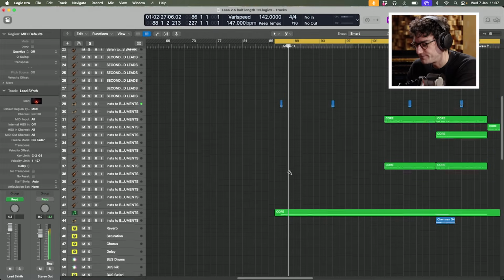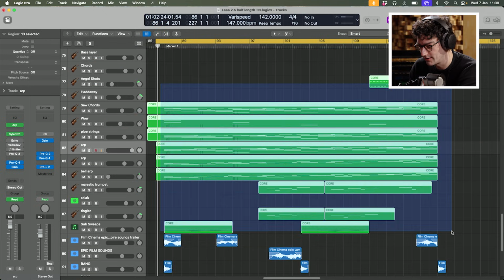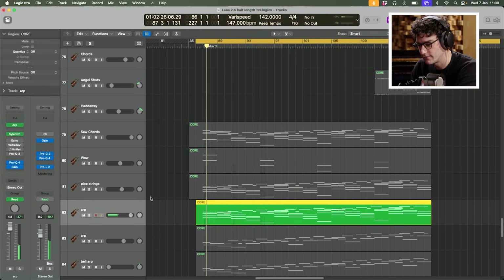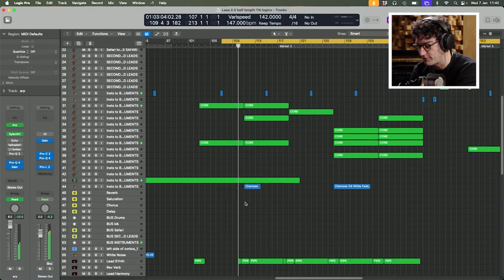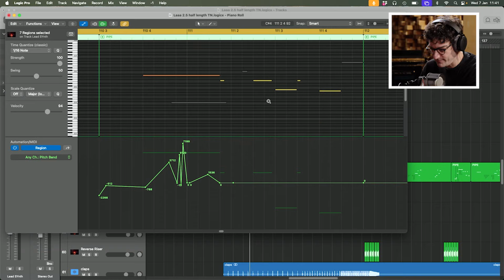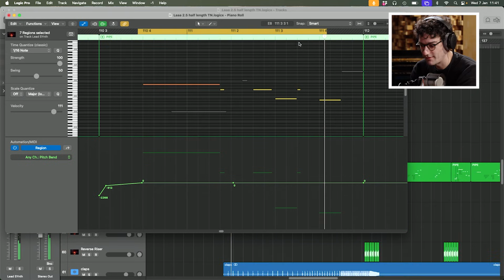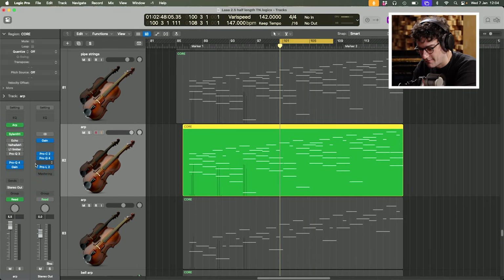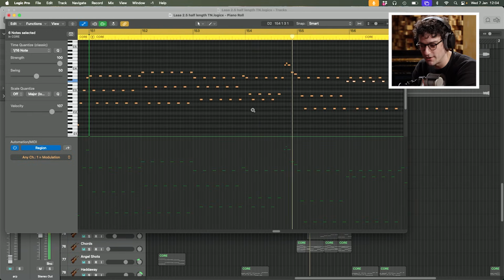Danny L Harle's Production Advice: Programming Lead Synths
TAPE IT
Thanks to our friends at Tape It for supporting the podcast.

GEAR MENTIONS:
Reaktor 6
Steam Pipe 2
Pro-R 2
Soothe 2
Pro-Q 4